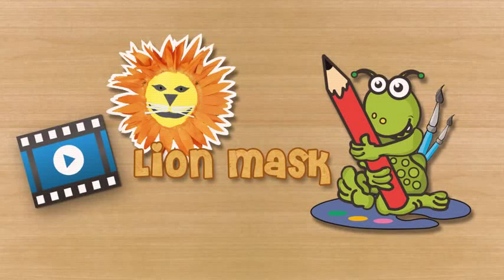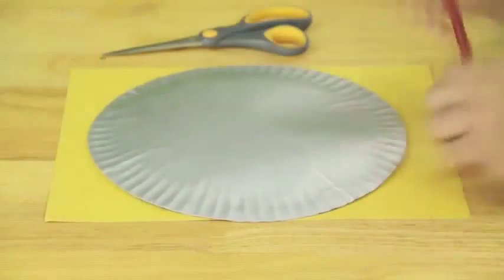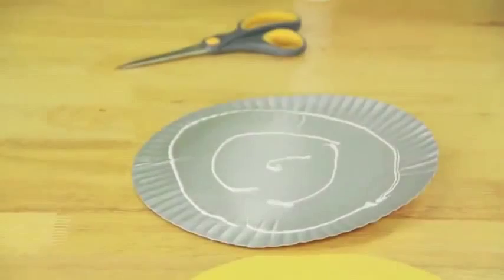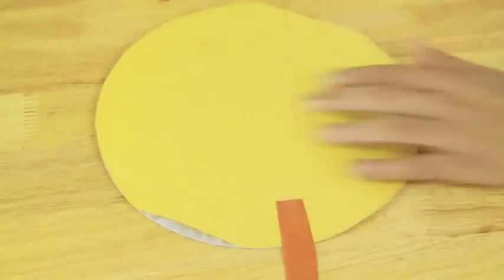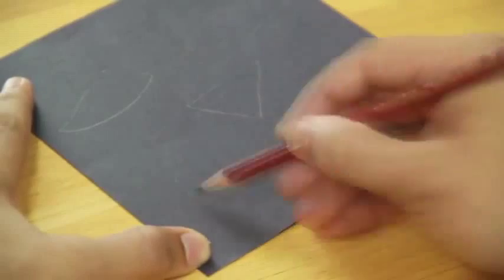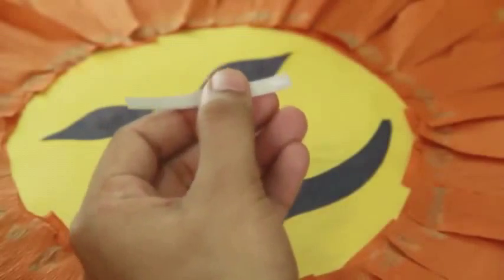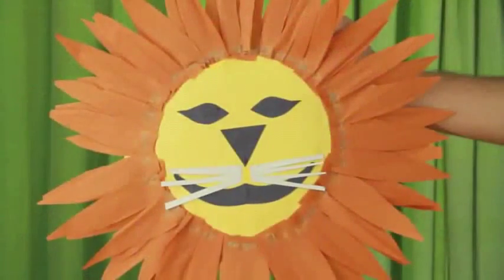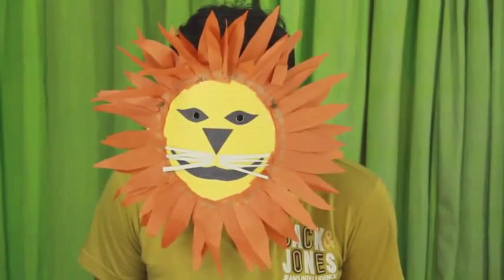how to make lion mask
how to make lion mask art and craft